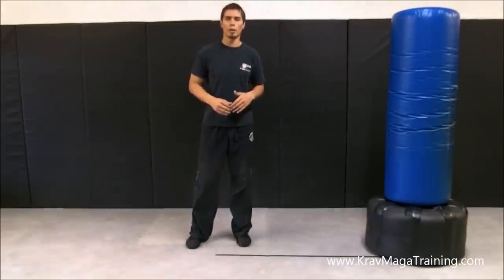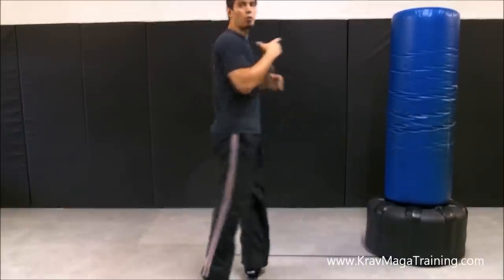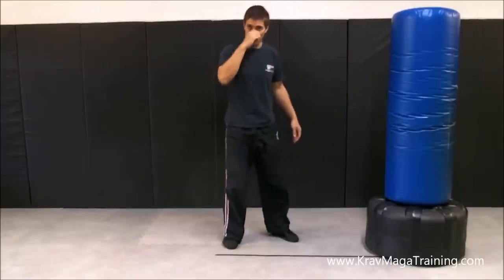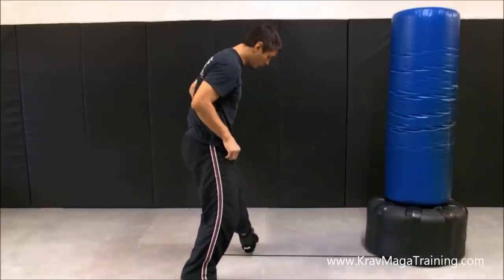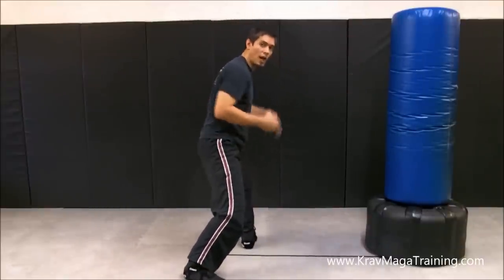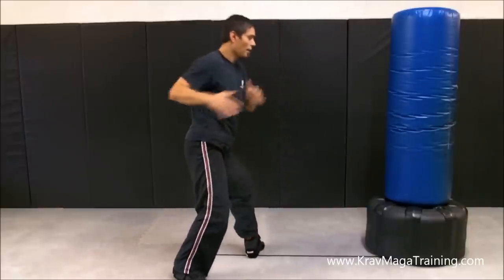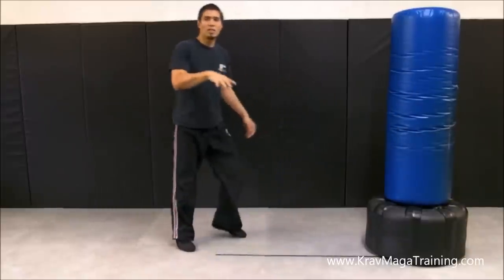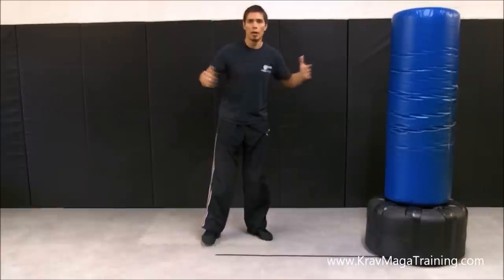Krav Maga - Round Kick (Base Foot Positioning)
Correctly positioning the foot that's on the ground, or the base foot, is one of the most important details for beginners to focus on when first learning the Round Kick.

This video explains what the correct base foot positioning is.  It shows you when you do it correctly how you will end up hitting with the correct part of the leg and will get more power.

Transcript:

"Hello, this is Randall with KravMagaTraining.com. In this video I'm going to discuss how to position your base foot, or the foot that's on the ground, in the correct position while you're doing the round kick.

All right. This is what I'm talking about is, the biggest beginner mistake is I see when students first learn the round kick is that they tend to stand too far in front of their target and then end up kicking with their toes, like this. The reason why this happens is because this foot that's on the ground, the base foot, is not positioned properly.

Now what I did is, let's say this is the target that we are kicking right here, it's pointing off in this direction. What I'm doing is I'm drawing a line from that target. So perpendicular from the target and that's why I put this piece of black tape on the ground right here to simulate that. What you want to do when you practice is you want to draw this imaginary line in relation to your target. Now what you want to do is when you take your base foot, you want to turn it sideways or perpendicular to this line. So see how my foot is positioned like this. If I were to kick with my left leg, I would turn it in this position. Now I'm going to go back to the other side here. Here's the thing is once I position that, at the very minimum, this foot has to be in the middle of the line, or even better if you want more power and follow through, it needs to be pass the line in this direction. When you do this, what's going to happen is you're going to tend to hit with your shin bone and get more follow-through and power. Whereas if you position your foot too far in front of the line, that's when you start kicking with your toes. You start hurting your toes, hurting your ankles. So once again, think about that line. Put your foot on that line, or even better, put it off to the side and then keep the knee bent, keep the foot turned sideways, and you'll be able to slam your shin bone in there a lot better.

Another mistake beginners make is they position their base foot on the line but their foot is turned too far forward. So notice how my toes are kind of turned at an angle. When you do this, you can still do the round kick but you won't have as much power because you're not turning your hips and twisting them over. If you turn that foot completely sideways, keep your knee bent, it's going to force you to roll these hips over and you'll get a lot more power in the long run. So watch how I position my foot. Completely sideways on the line or past it and 'bam' like that. If I was doing it on the other side it would look like this. Either on the line or slightly past it. 'Bam'. Either on the line or slightly past it..."

"It is not the beauty of a building you should look at; it's the construction of the foundation that will stand the test of time." -David Allan Coe

Krav Maga Worldwide Official Training Center - Self Defense * Fighting * Fitness - Pompano Beach, FL (South Florida).